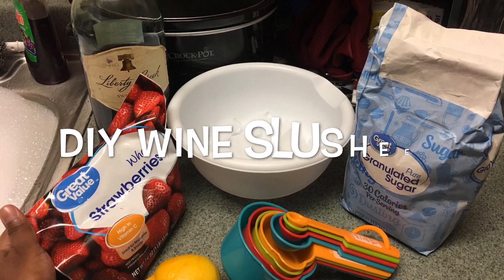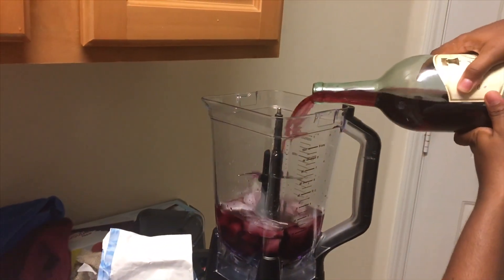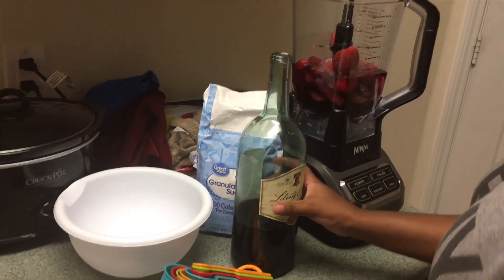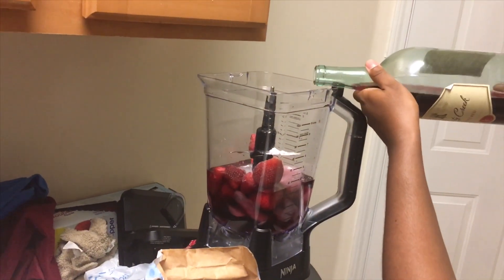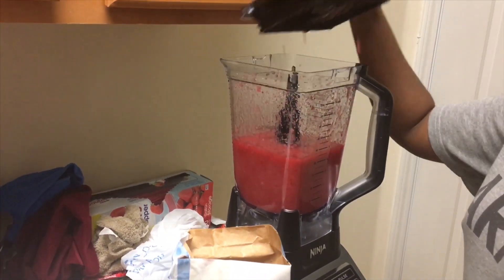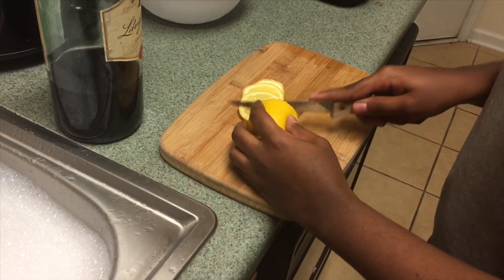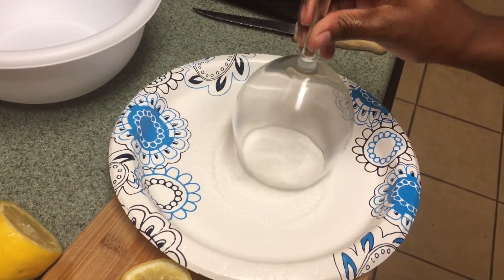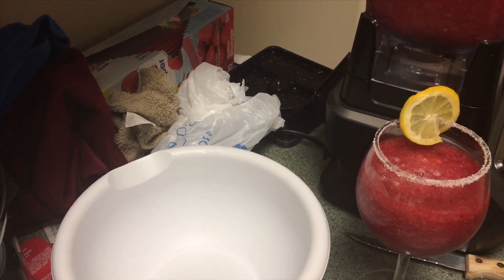At Home DIY Wine Slushees 🍷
*MEASUREMENTS INCLUDED BELOW!
Hey hey hey! Hello everyone and welcome back. I've been conflicted on new videos to post even though I have a bunch of ideas in my notes on my phone. Hopefully, I can start becoming as active as both of us would like. Anyways, after several requests on my twitter account I bring to you my wine  slushee recipe. As I said in the video, I don't really do measurements. When you;ve been preparing, cooking, and baking for so long you can just eyeball it. My cookers know what I'm talking about. So let;s get right into. Here are the ingredients to my slushee. Enjoy the video!

WINE SLUSHEE RECIPE
- Liberty Creek (the wine should be naturally sweet) : 2-3cups
- Ice : 1.5-2 cups
- Frozen Strawberries : 1cup (or half the bag that I used in the video)
- Sugar : 1/4 cup
- Lemon